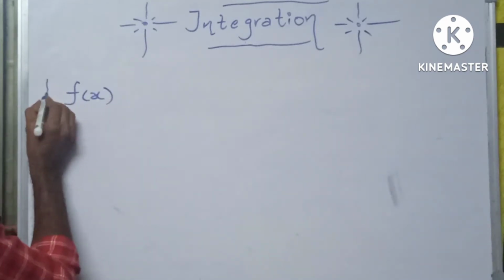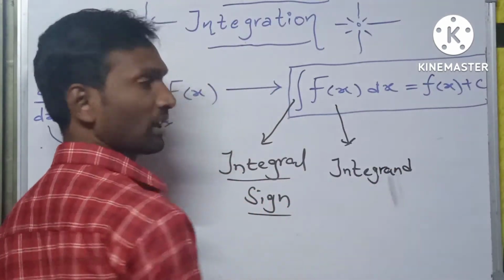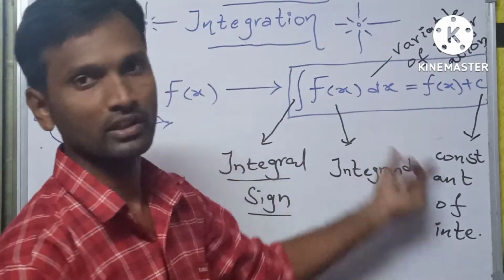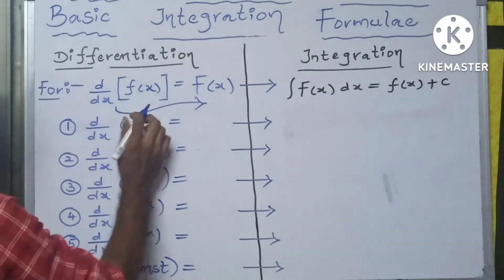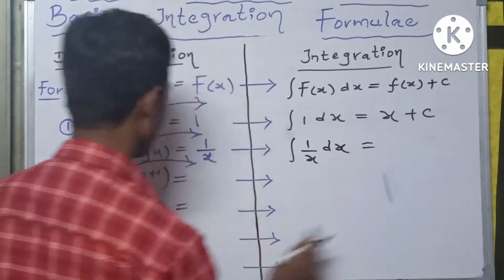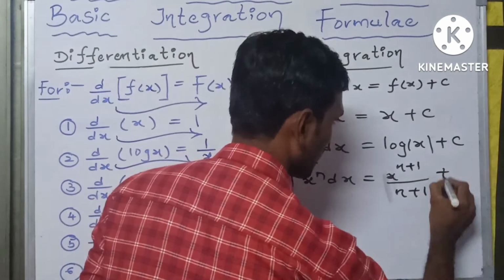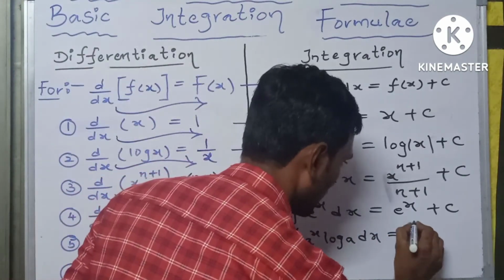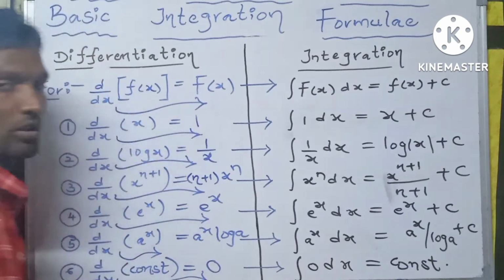integration by Aras maths academy